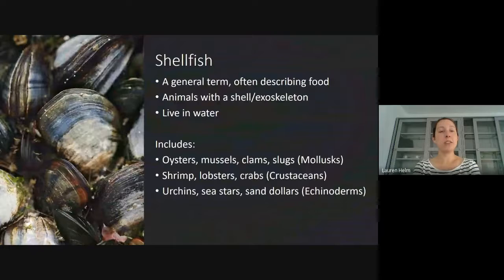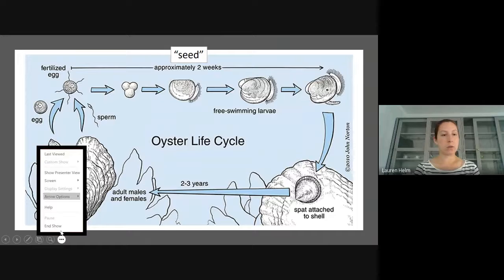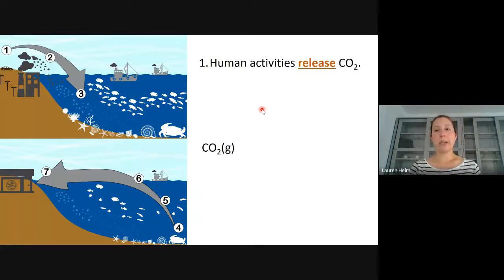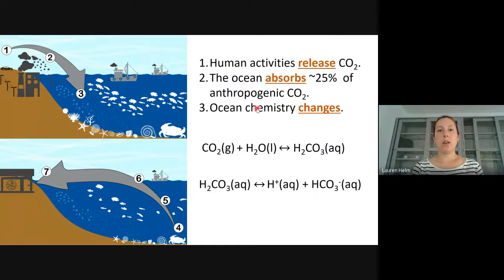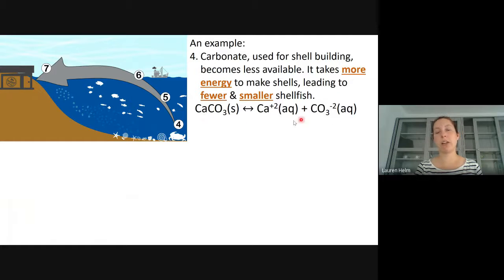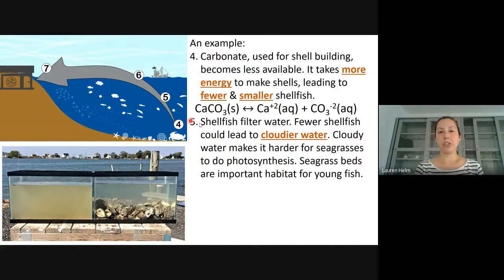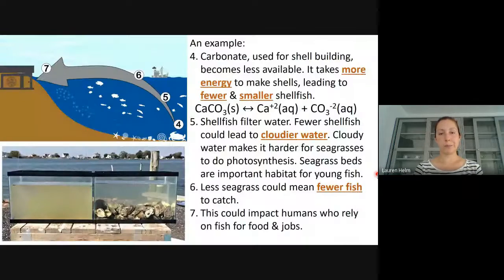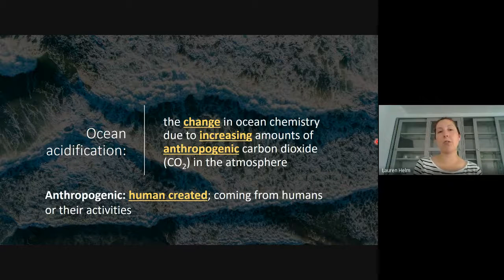11.0 Video Notes Helm - Ocean Acidification